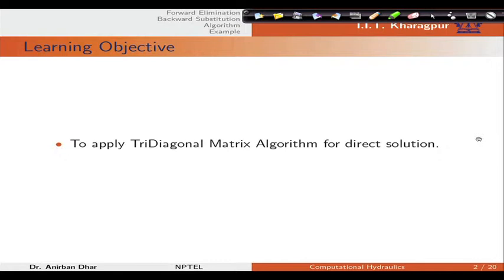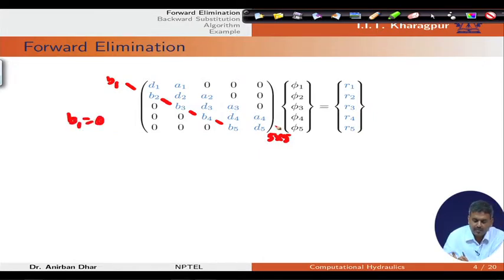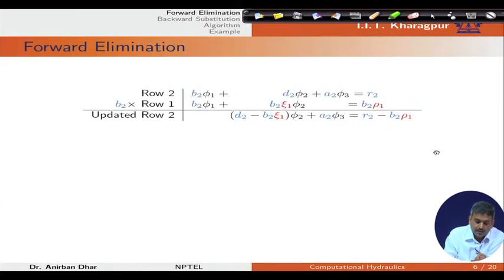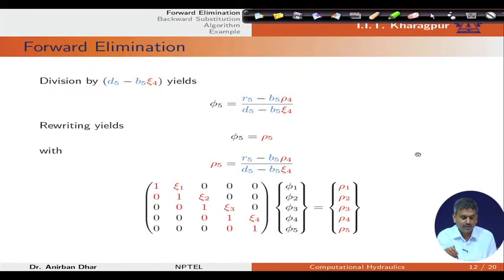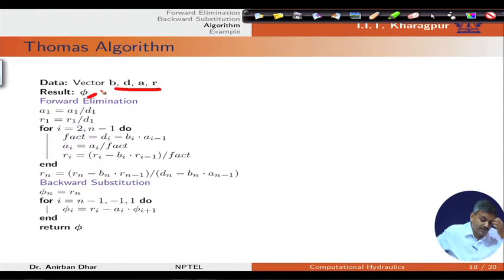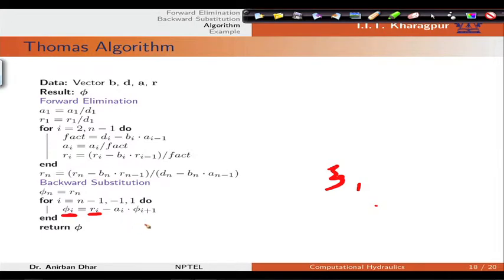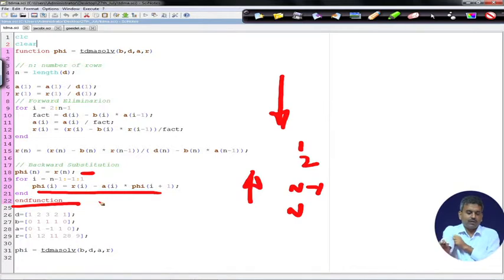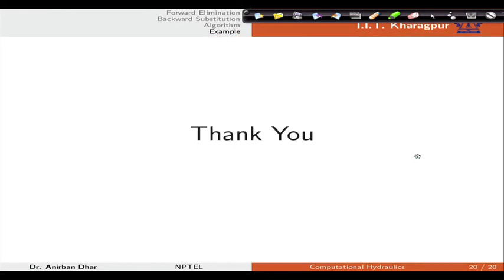Lecture 27 : Algebraic Equation : Tri Diagonal Matrix Method